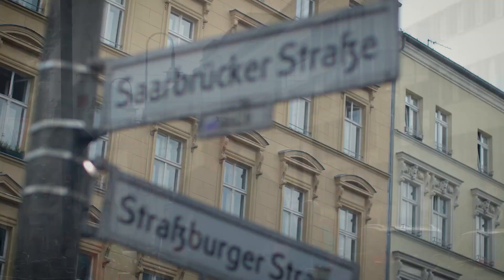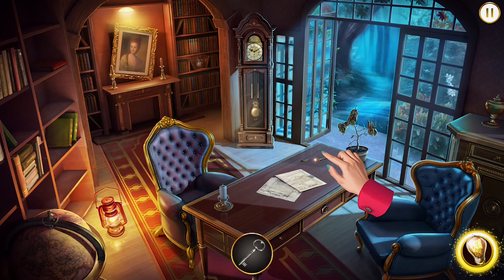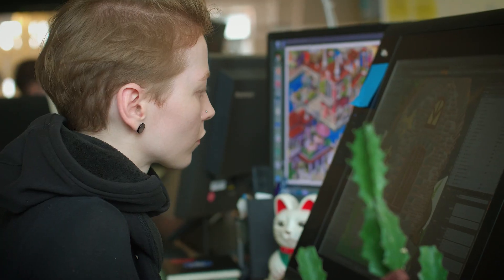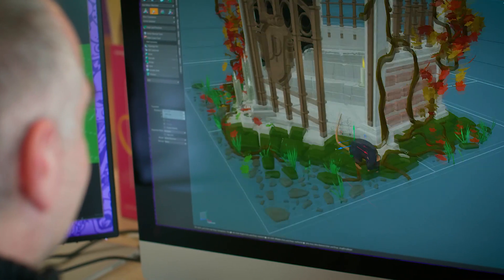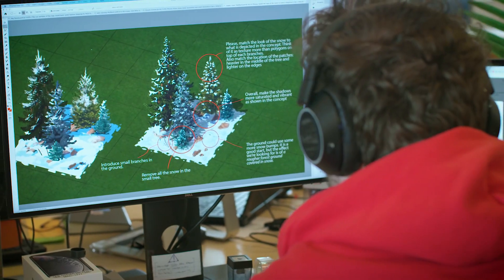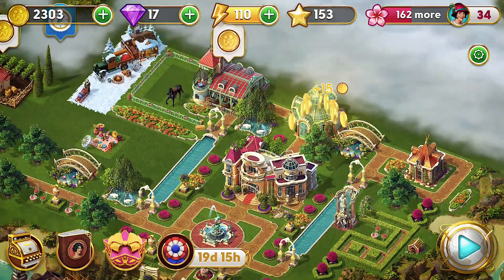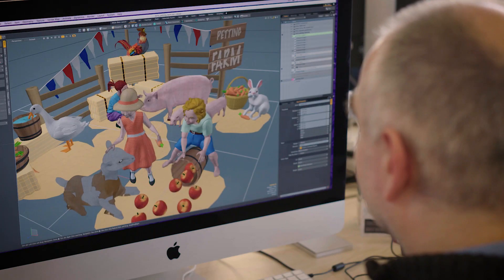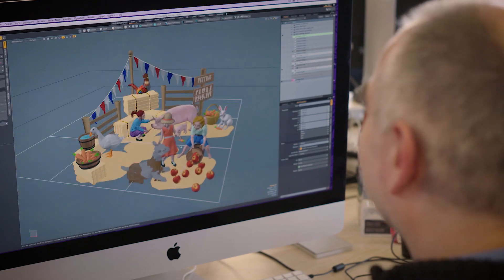How Wooga Games develops a creative, engaging and rich experience with Modo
Mobile game company Wooga develops successful story-driven casual games. Their 3D artists work faster and better using Modo comprehensive modelling toolset, eliminating the need for sketching. Modo UI also makes a difference for 2D artists, they are also able to take a step into 3D smoothly thanks to Modo friendly user interface.